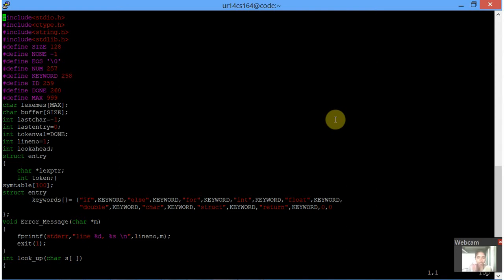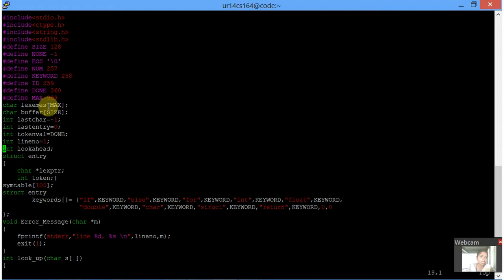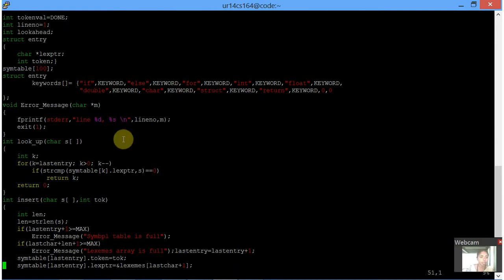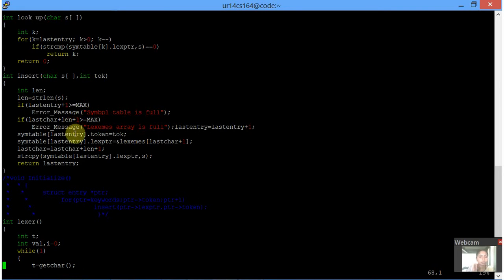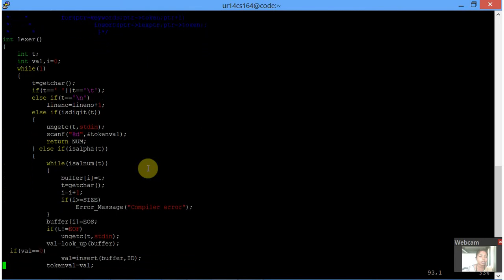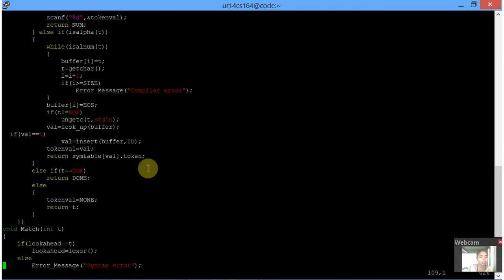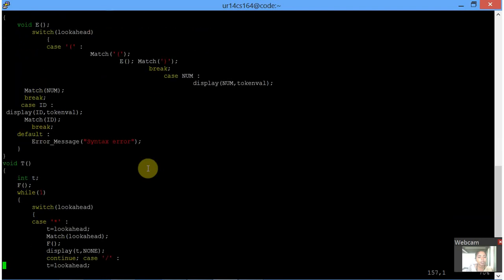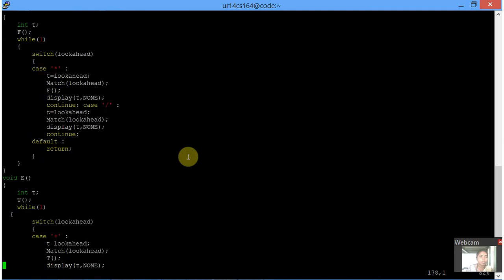compiler expt 7